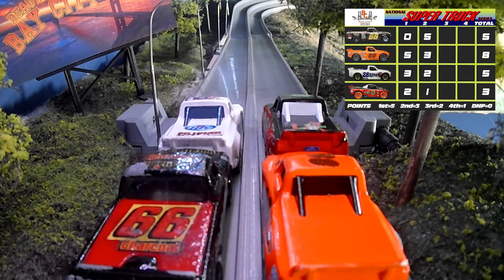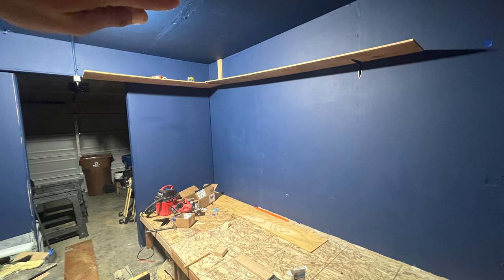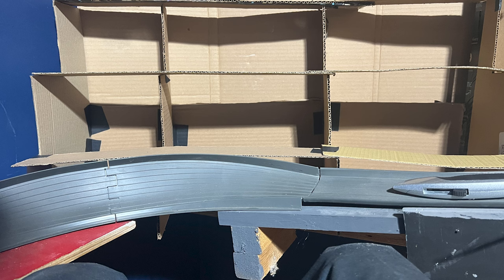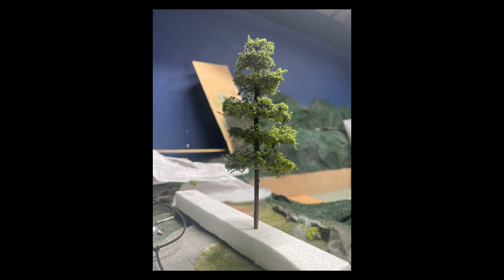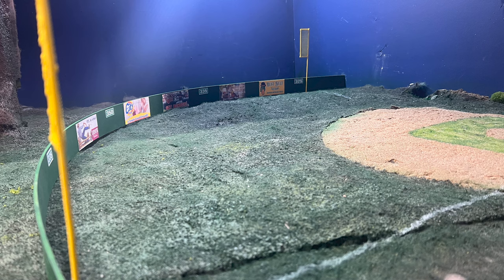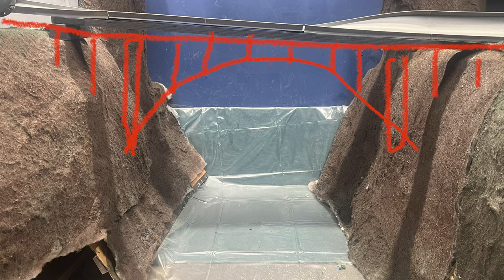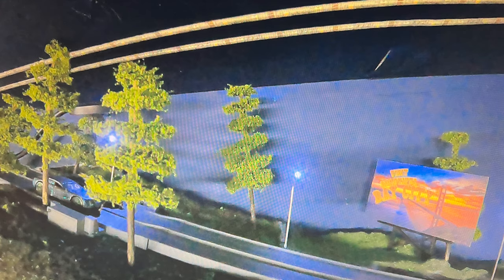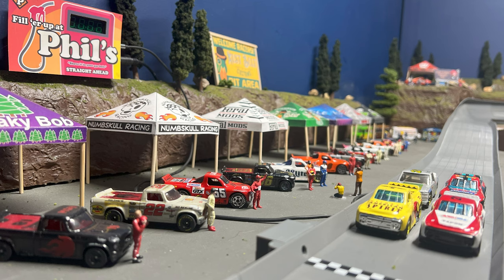Behind the Scenes Making of Bay City Speedway!!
Welcome back to Bay City for an in depth behind the scenes look at the making of the NEW Bay City Speedway!  Home of modified mail-in 1:64 diecast racing.

Buckle up and enjoy the ride!

Special Thanks to:

Rust Belt Customs - Find them on Facebook!